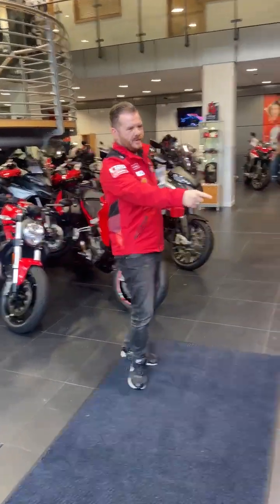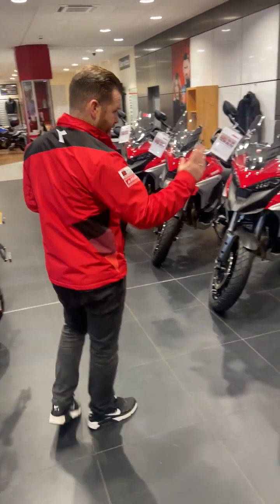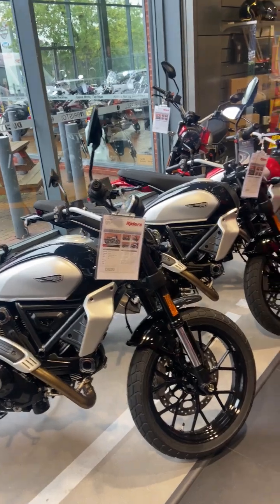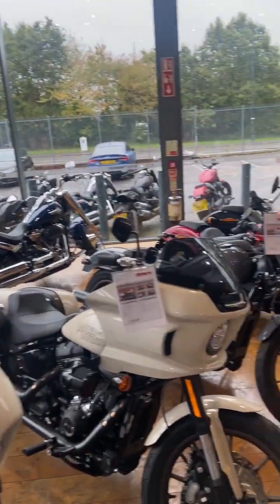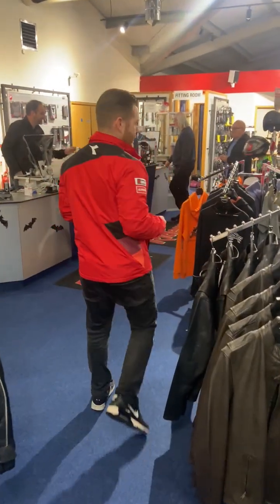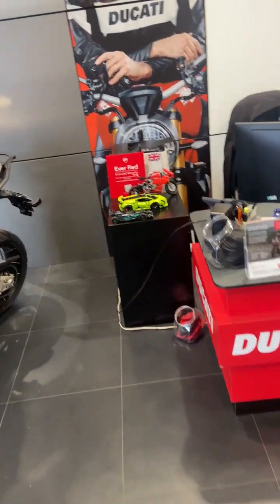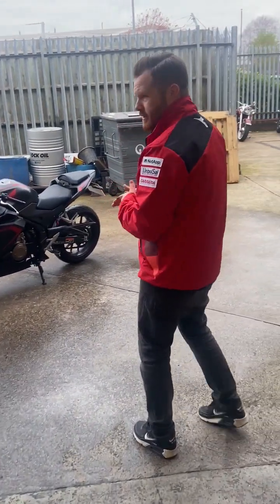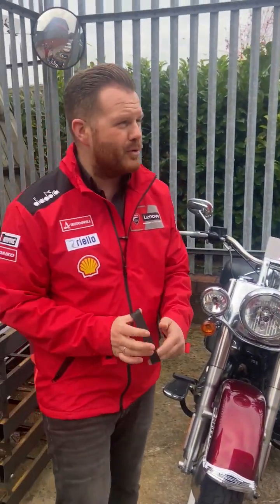Riders Bristol Showroom Tour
🎥 Take a look around Riders Bristol! 🎥

Follow Stuart around while he gives you a tour of the showroom and workshop at Riders Bristol! 💪

Does anything catch your eye? Let us know below 👇🏻